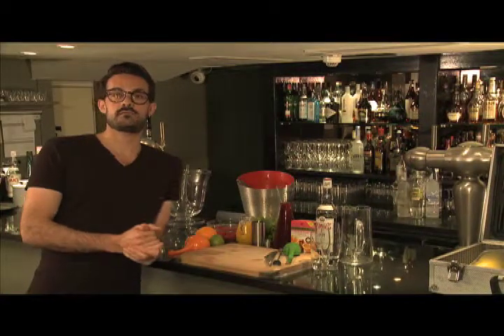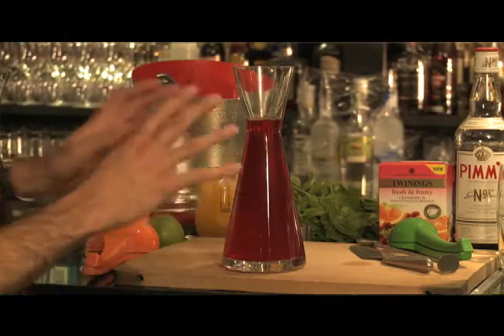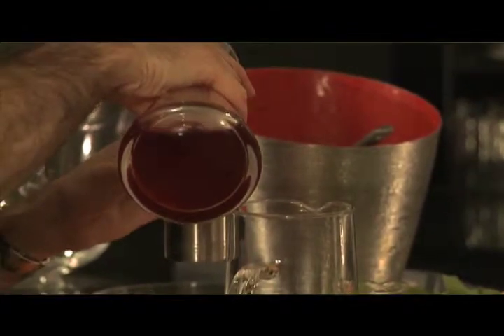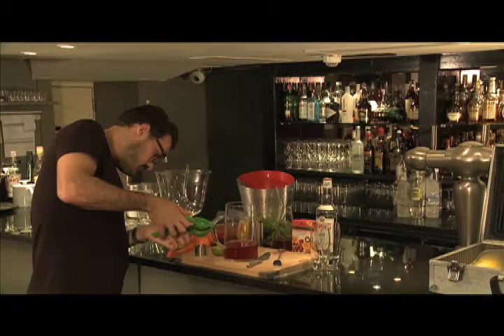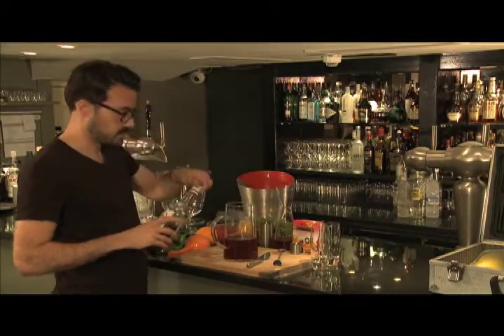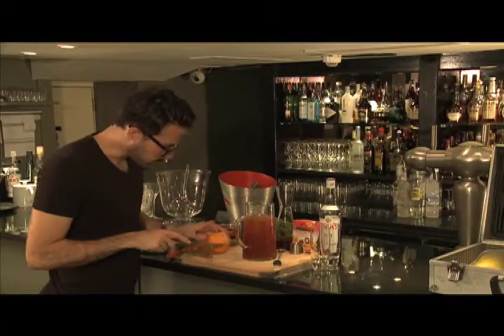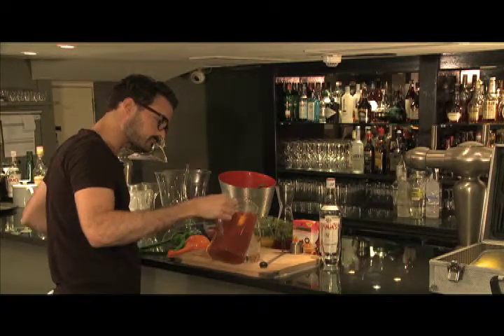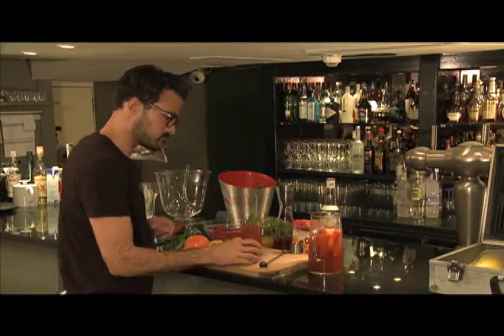Twinings Two Tea Fruit Tea Cocktail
Two-Tea Fruit-Tea Cocktail
(SERVES 2-4) Glass Jug

Ingredients

400ml Twinings Sanguinello and Cranberry tea*
200ml Pimms
200ml Freshly squeezed
orange juice
25ml Freshly squeezed lime juice

*2 bags steeped in 400ml boiling water plus 3 dessertspoons caster sugar dissolved into it, then cooled

Method

Build all ingredients in a glass jug and fill with ice.

Garnish: Orange slices, mint leaves and raspberries